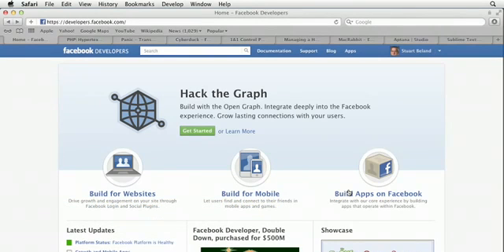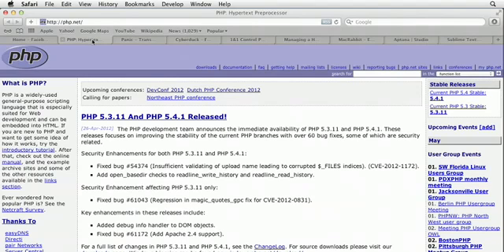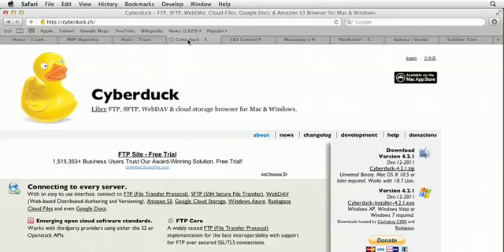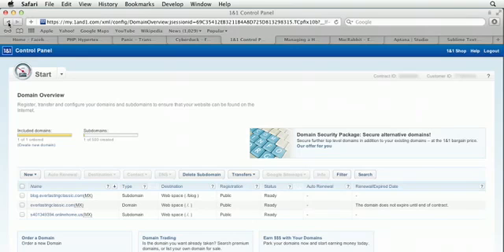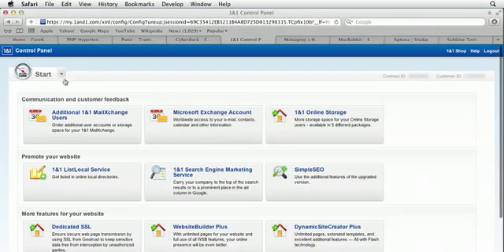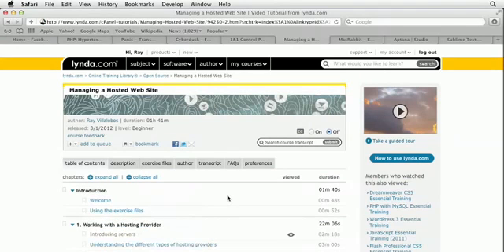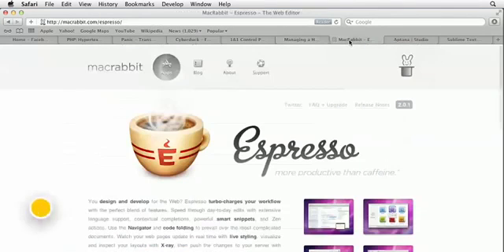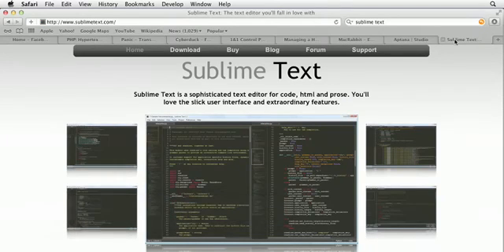Facebook Application Development Tutorial 8 Getting and setting up a web host